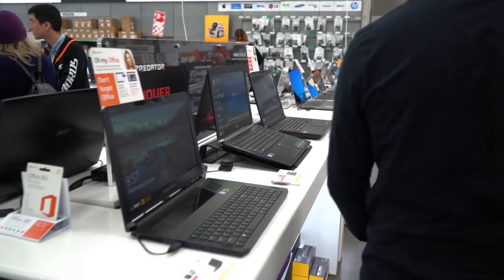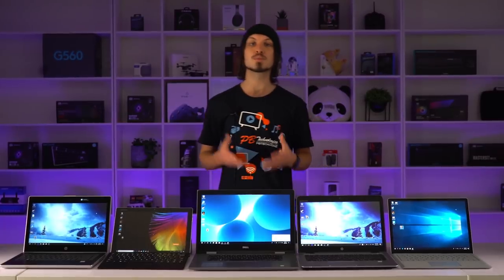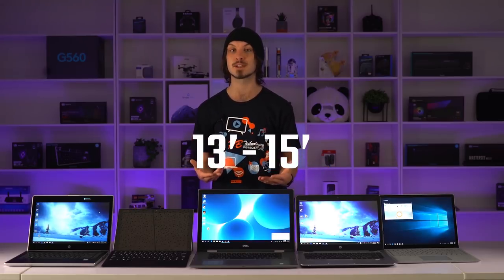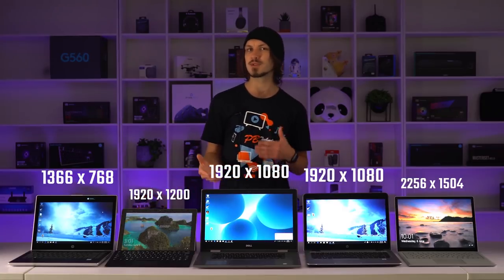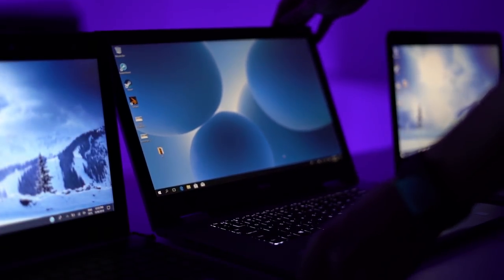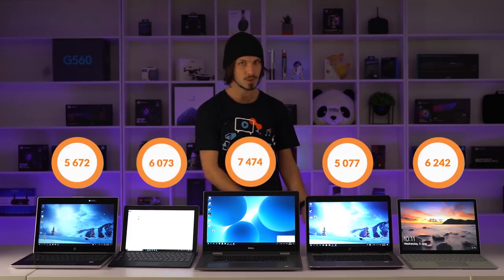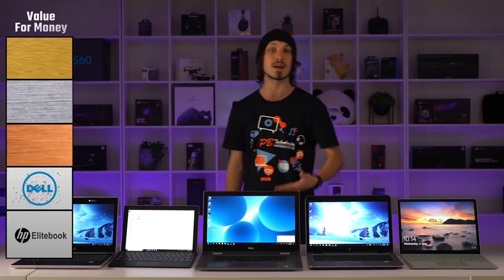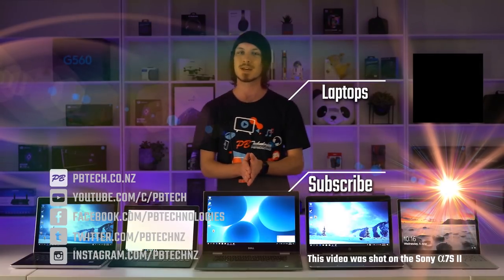Best Value Laptop for $2000 NZD - Showdown 2018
Today we take a look at 5 of our popular laptops sitting around the $2000 NZD price point and put them head to head to find the best value for money laptop for 2018.

MPN: 80U10086AU
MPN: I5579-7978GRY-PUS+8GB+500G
MPN: 2DH52UP
MPN: DAG-00020
MPN: 2WJ91PA